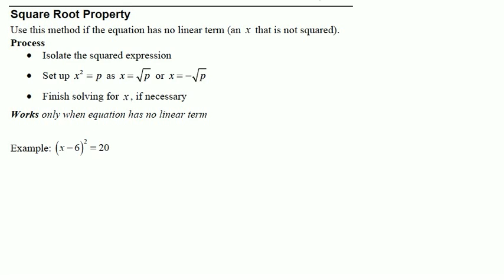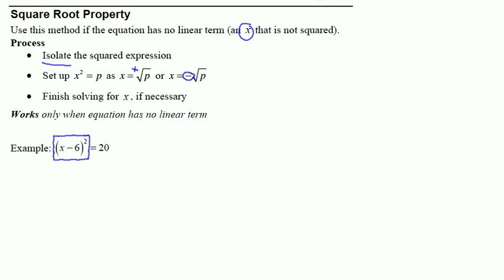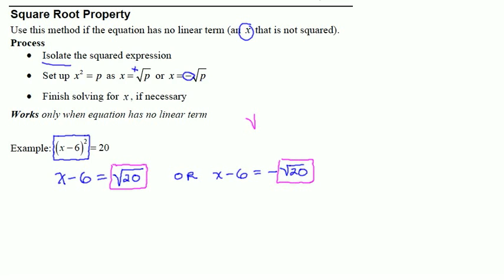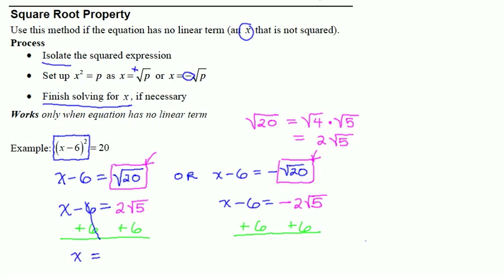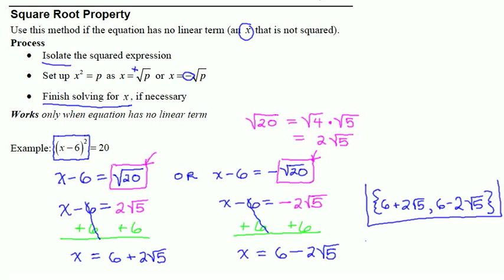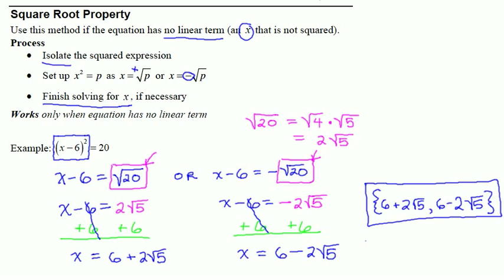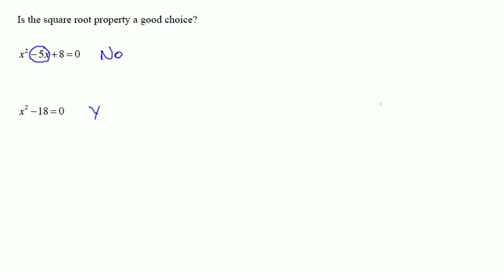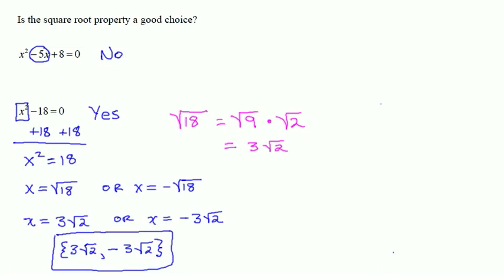Square Root Property - Quadratic Eq Primer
Graph the system of inequalities